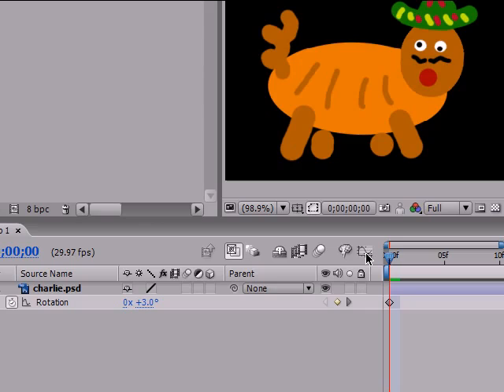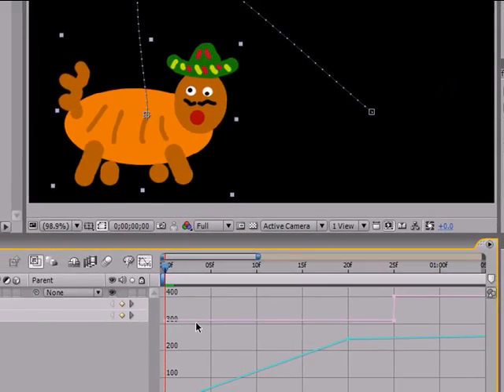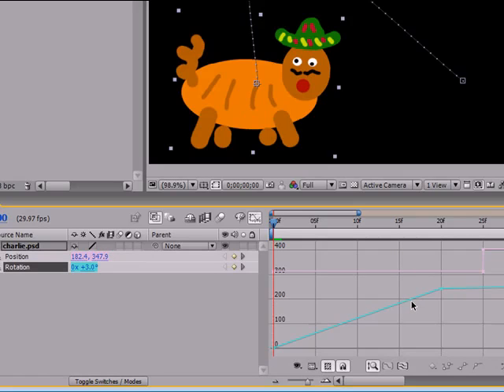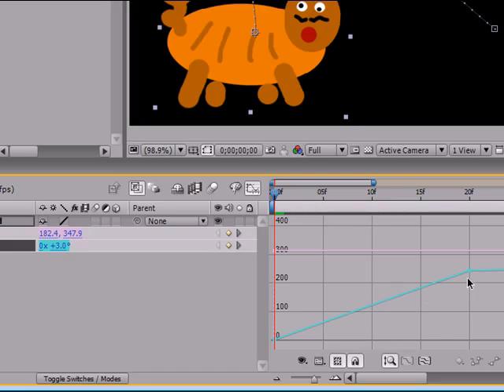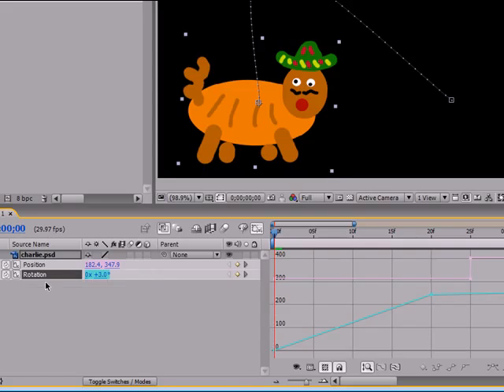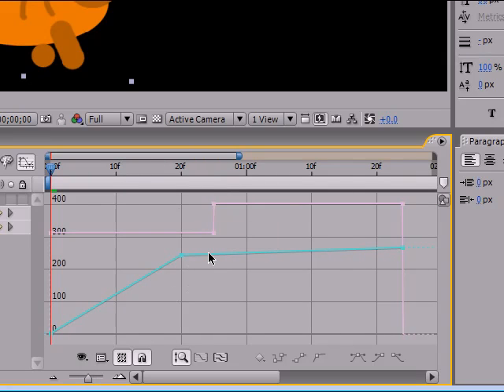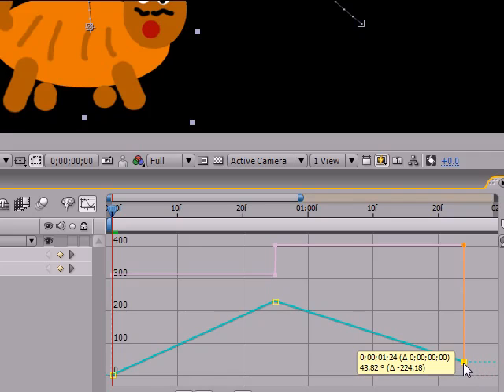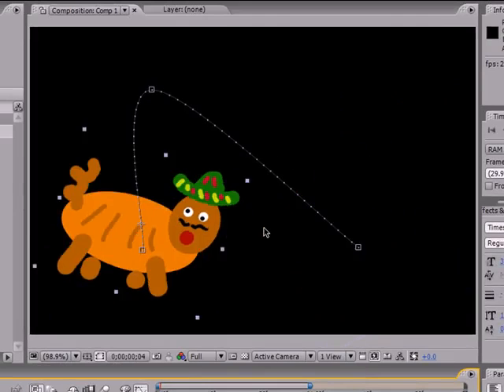After Effects Tutorial 10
Editing Multiple Values